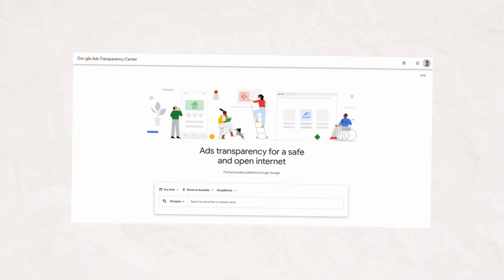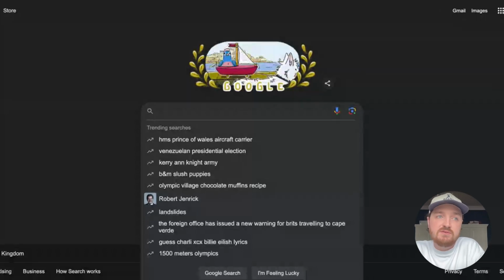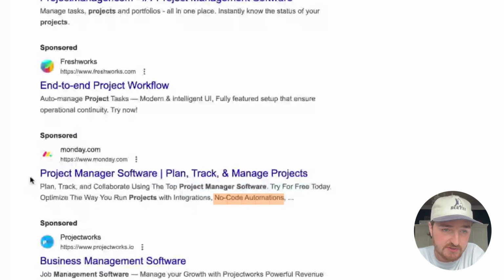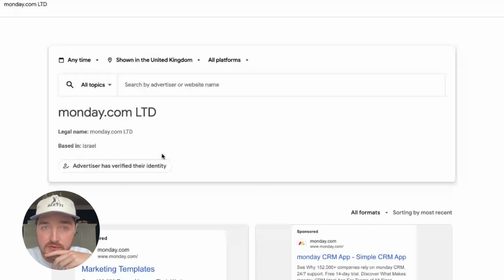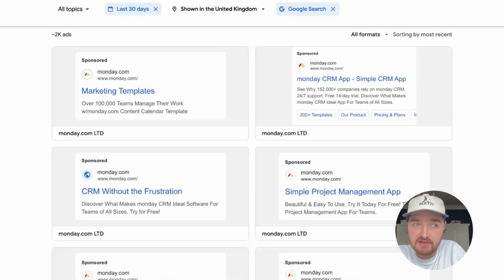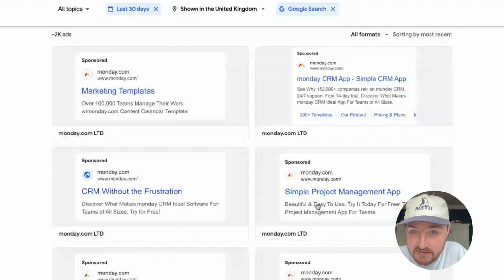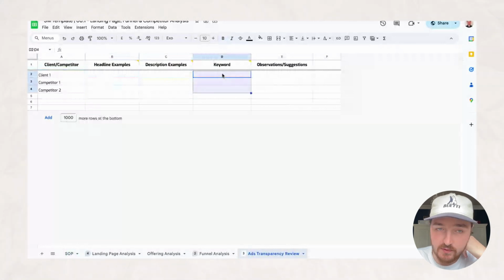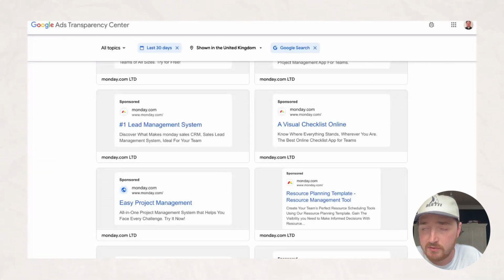How To STEAL Customers From Competitors (with Google Ads) | SaaS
Unlock the secrets of your competitors' Google Ads strategies without expensive tools! In this video, Ciaran Keady, CEO of Saturn Media, reveals how to use the free Google Ads Transparency Centre to conduct in-depth competitor analysis for SaaS and tech companies.
Learn how to:

1. Decode competitor keywords, headlines, and USPs
2. Uncover valuable lead magnets and content ideas
3. Implement a 6-week competitor analysis cycle
4. Gain insights for both B2B and B2C tech companies

Whether you're a founder, marketer, or part of a growing SaaS team, this video will equip you with actionable strategies to outperform your competition on Google Ads.